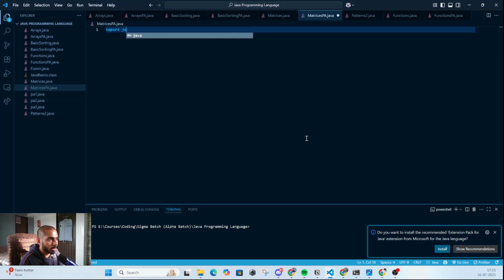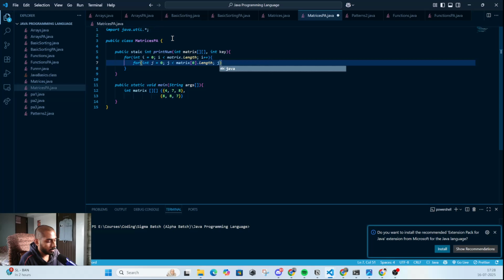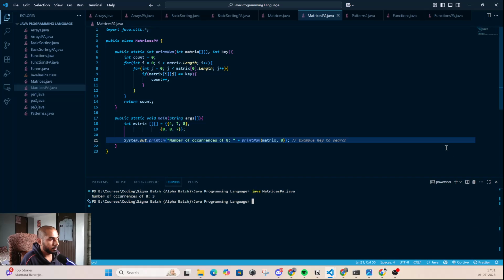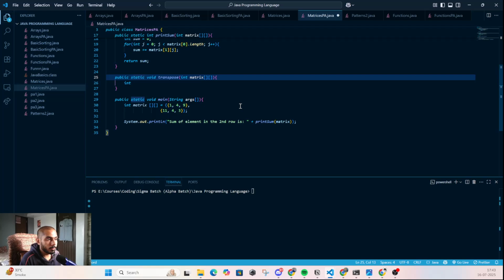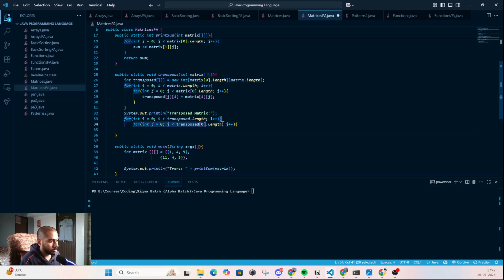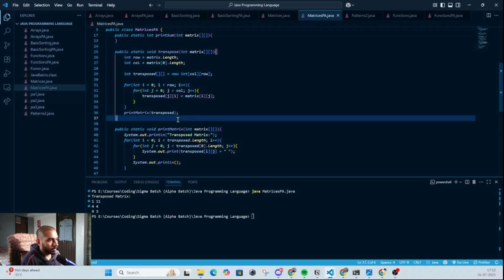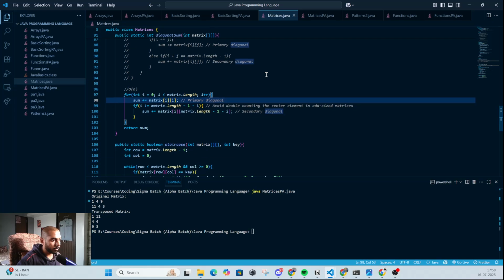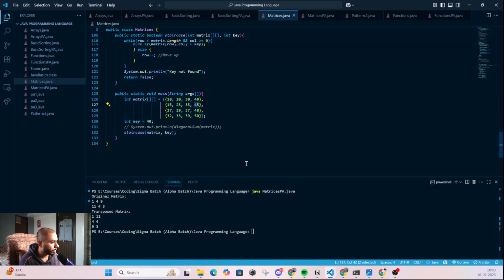coding everyday until I'm employed | Day #010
day 10...we into double digits now!!